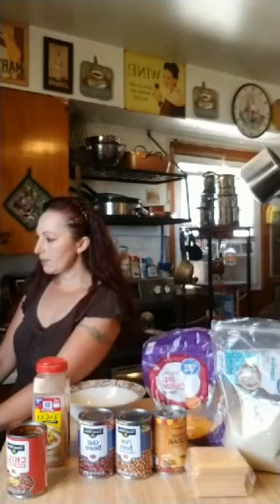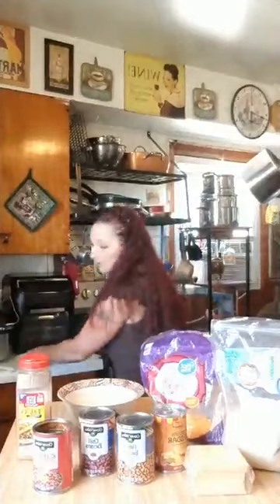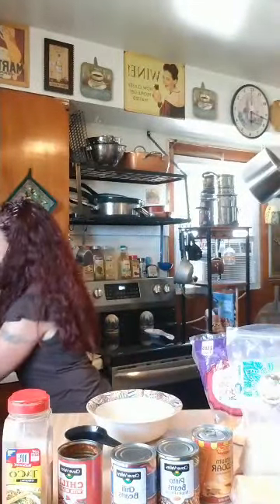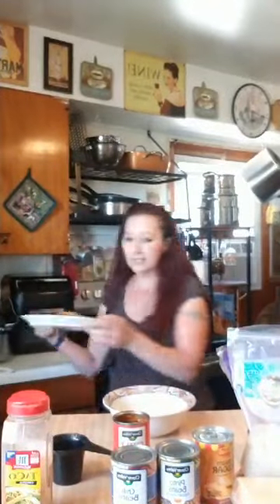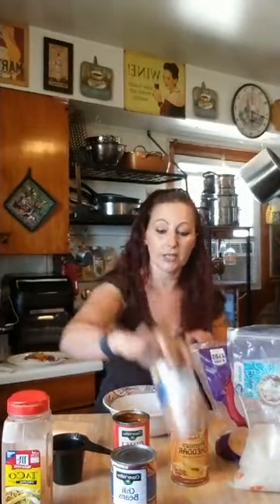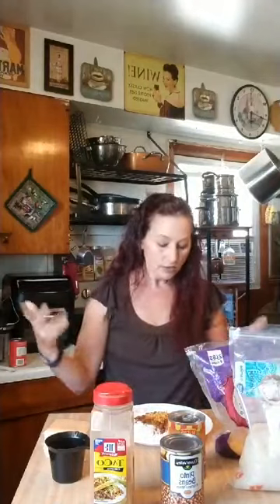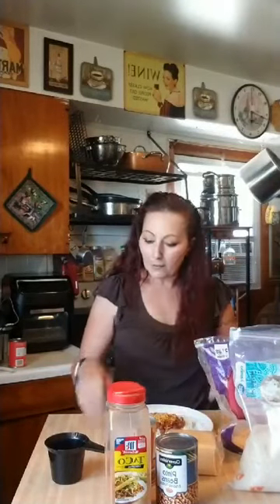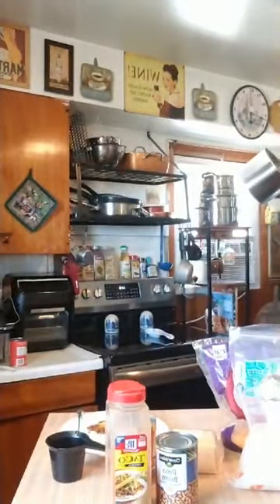Easy Chili Cheese & Rice Recipe (Cheap To Make To!)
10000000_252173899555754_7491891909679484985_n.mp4